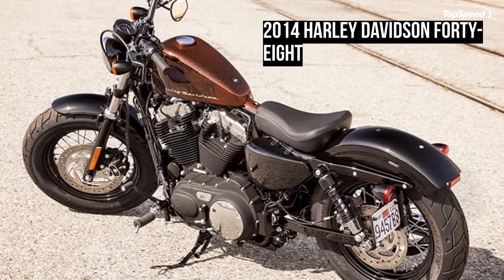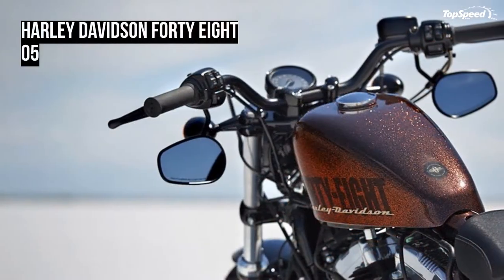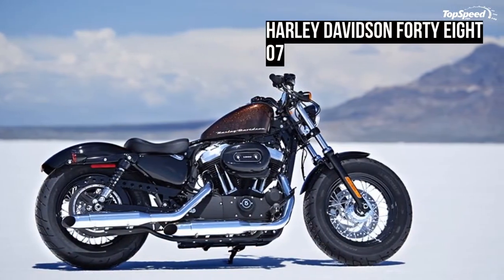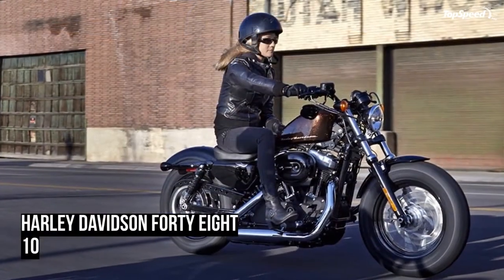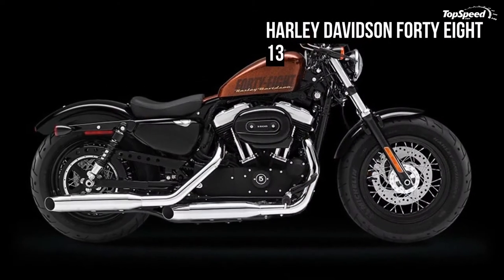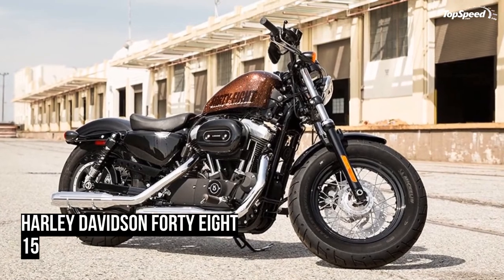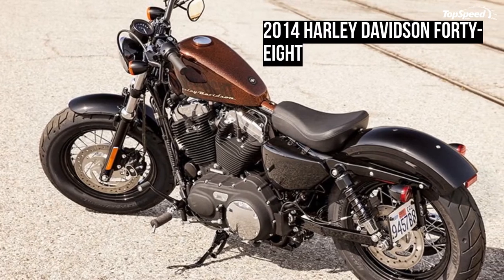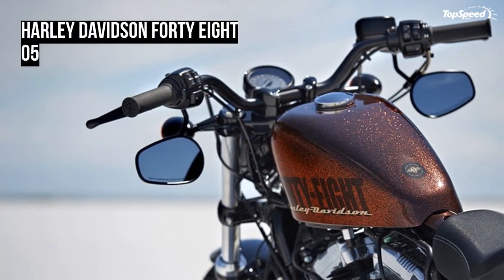2014 Harley Davidson Forty-Eight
Meet the new 2014 Harley Davidson Forty Eight. Compared to the previous generation the new version gained a new color, stronger brakes and more comfortable hand controls. The biggest improvement is represented by the new closed loop exhaust system which enhances the engine’s performances and makes it more environmentally friendly. The new exhaust system features a twin design, new durable mufflers with exhaust shields, a catalyst and mini heated oxygen sensors.
Perhaps it goes without saying that the motorcycle continues to be propelled by the old, air-cooled 1200cc, Evolution engine which cranks out a maximum torque of 70.8 ft-lb at 3,500 rpm. The engine features electronic fuel injection and light, aluminum heads and cylinders. Its power is sent to the ground via a modern six speed transmission.
In terms of style the 2014 Harley Davidson Forty-Eight comes with black powder-coated cylinders, lots of chrome, a peanut fuel tank and a round headlight.
The bike is offered with a base price of $10,749.
Hit the jump for more information on the 2014 Harley Davidson Forty-Eight.